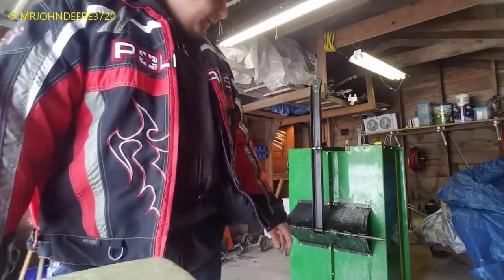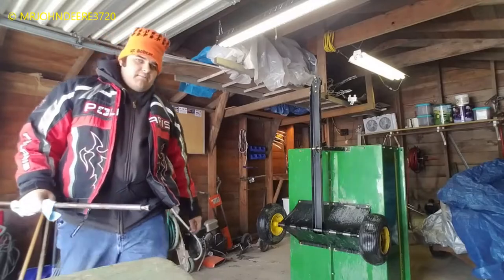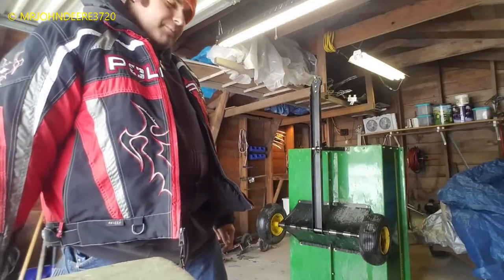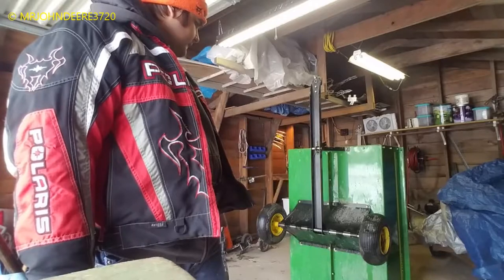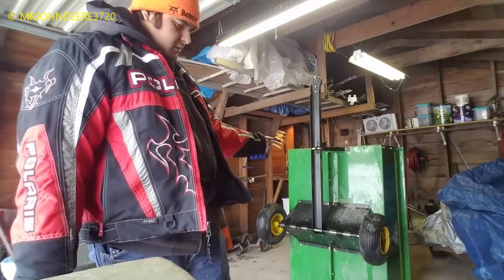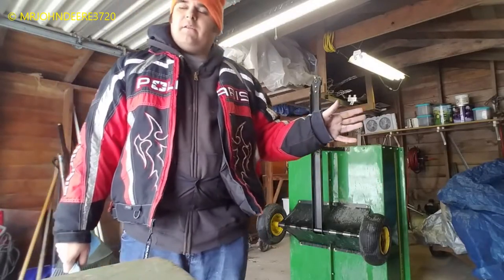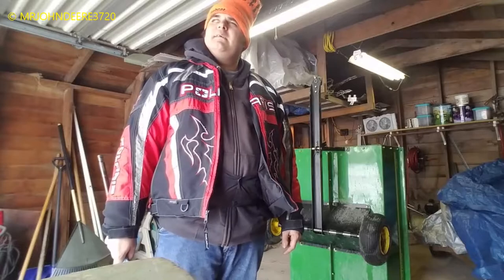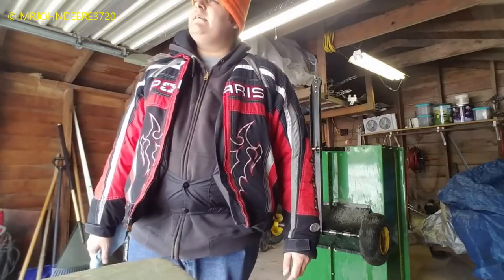replacing the axle on my John Deere 16s utility cart